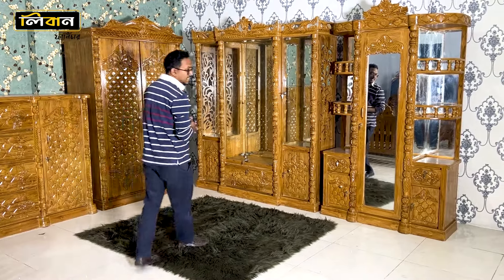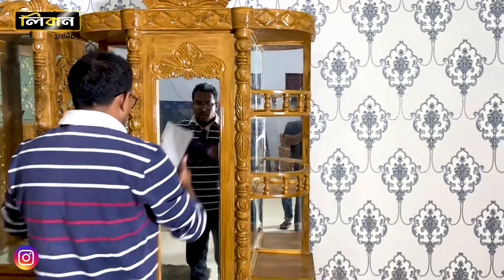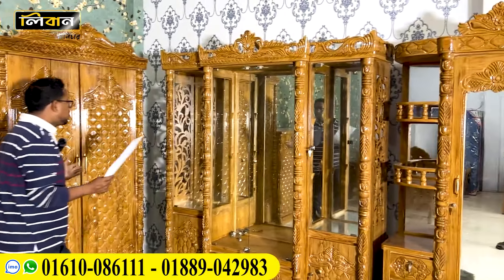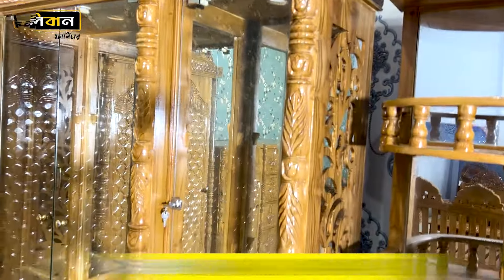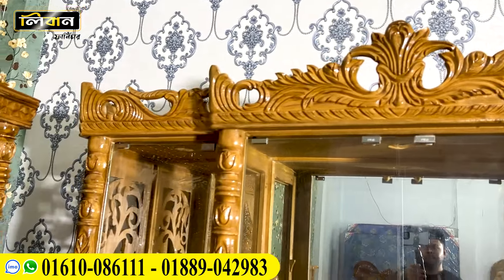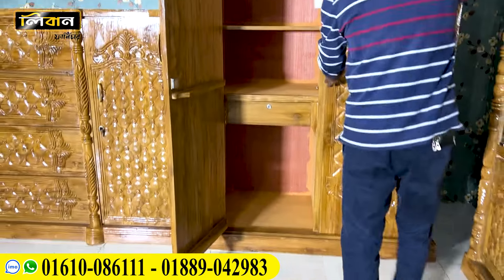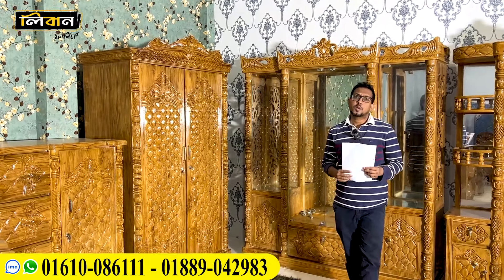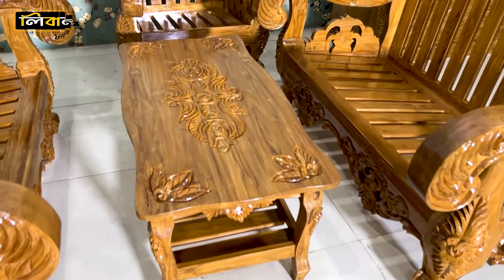অরিজিনাল চিটাগাং সেগুন কাঠের বেডরুম এর দাম জানুন | Furniture Price in Bangladesh 2024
আসসালামু আলাইকুম
লিবান ফার্নিচার
✅100% চিটাগং সেগুন কাঠের ফার্নিচার
🛌এখানে সুদক্ষ কারিগর দ্বারা ফার্নিচার তৈরী করা হয়। যে কোন ডিজাইনের ফার্নিচারের অর্ডার নেওয়া হয়।

শোরুমের ঠিকানা:
ঢাকা-লালবাগ এর পাশে কামরাঙ্গীরচর, মাদবর বাজার, RFL শোরুমের বিপরিতে, ঢাকা-১২১১.

বিস্তারিত জানতে কল করুন হোয়াটসঅ্যাপ অথবা ইমোতে

কম দামে সেগুন কাঠের ফার্নিচার
সেগুন কাঠের খাট
furniture
smart furniture
ড্রেসিং টেবিল অরিজিনাল চিটাগাং সেগুন কাঠের
ফার্নিচার পাইকারী মার্কেট
সস্তায় রাজকীয় ফার্নিচার
মিরপুরে সস্তায় রাজকীয় বেডরুম সেট
পুরাতন ফার্নিচার এর বিশাল ডিস্কউন্ট
furniture price in bangladesh
চিটাগাং সেগুন কাঠের খাটের দাম জানুন
bedroom furniture
অরিজিনাল চিটাগাং সেগুন কাঠের ফার্নিচার